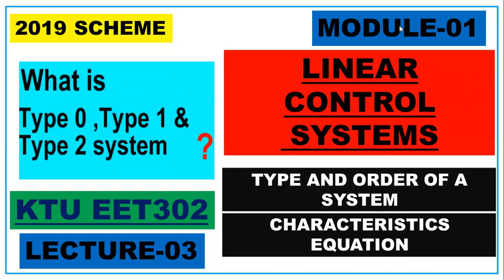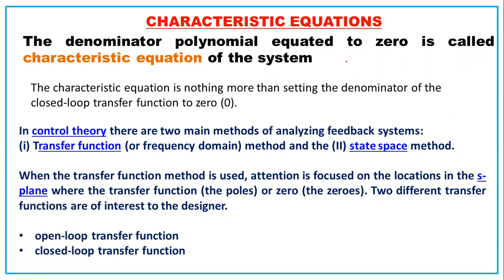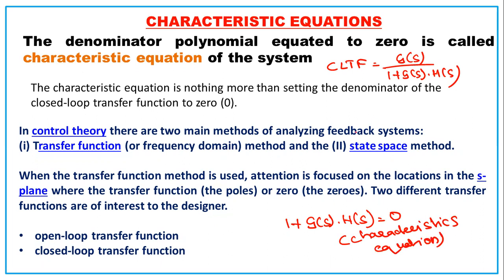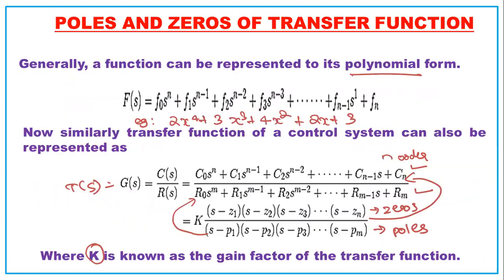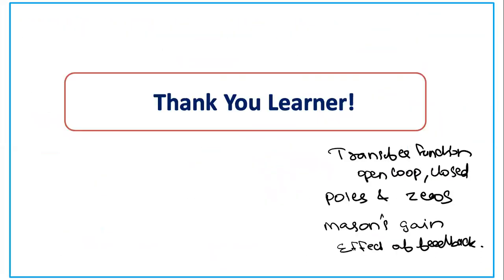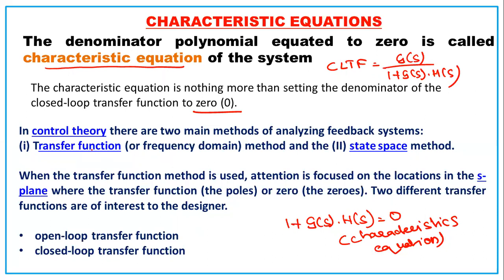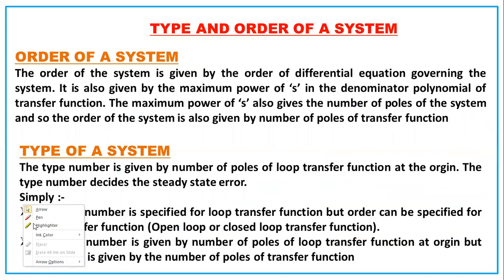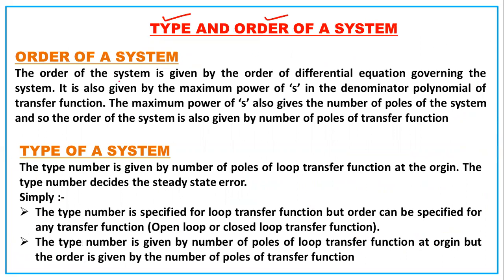Type and Order #3| KTU EET302| Characteristics Equation | Examples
Type and Order of a System
Characteristic Equation
CLTF